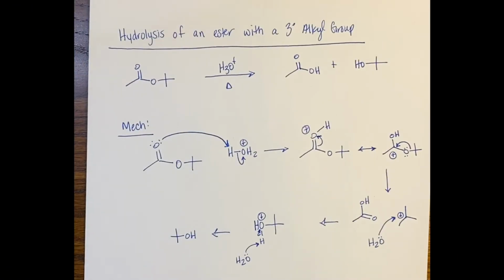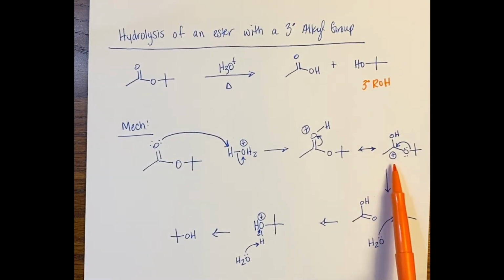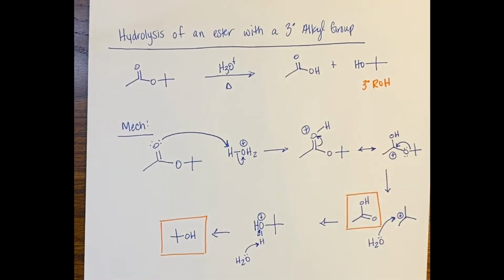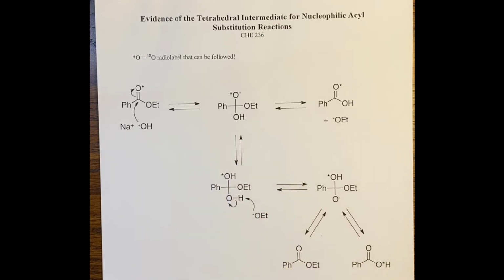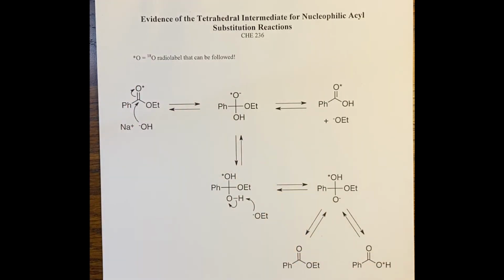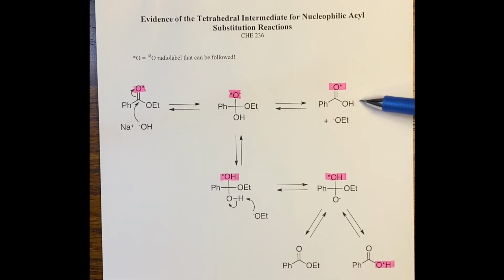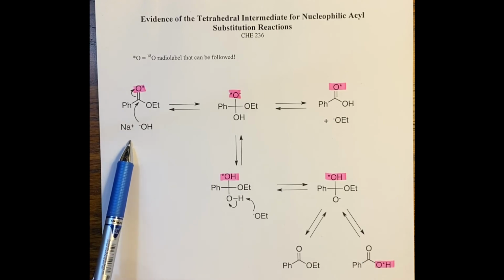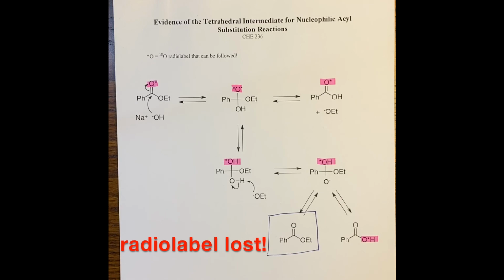Carbonyl Chemistry 08: Ester Mechanisms with Tertiary Esters and Isotopic Labels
Organic Chemistry Mechanisms of Esters
Tertiary Esters
Isotopic Labels
Radiolabels